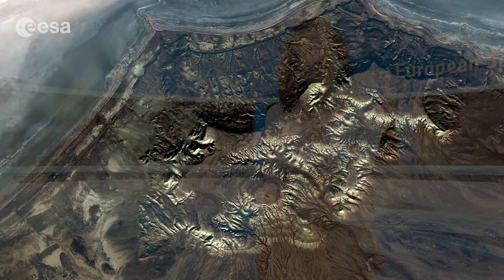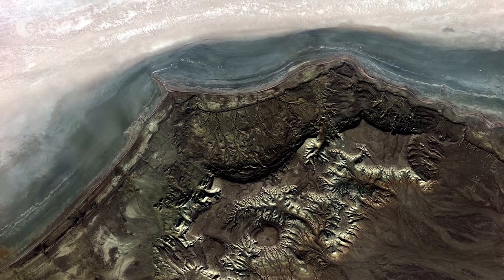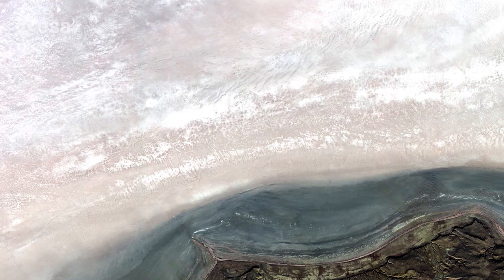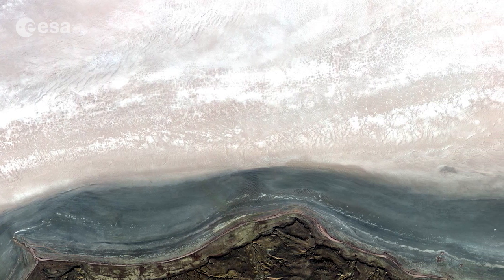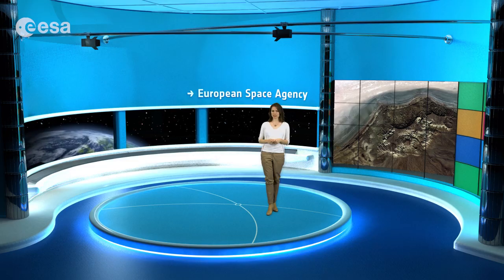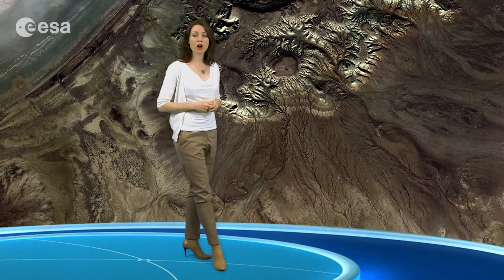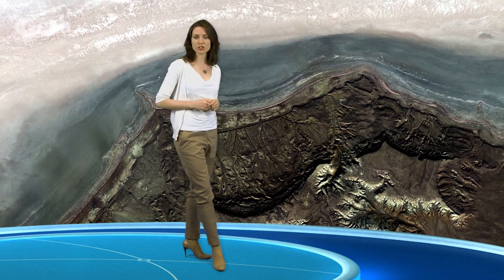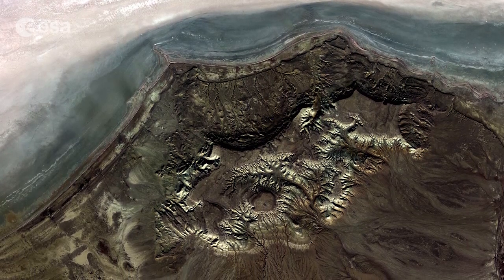Earth from Space: Rocks and salt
Earth from Space is presented by Kelsea Brennan-Wessels from the ESA Web-TV virtual studios. A dried-up salt marsh near the northeast Caspian Sea in Kazakhstan is pictured in the one-hundred-first edition.

to download the image.